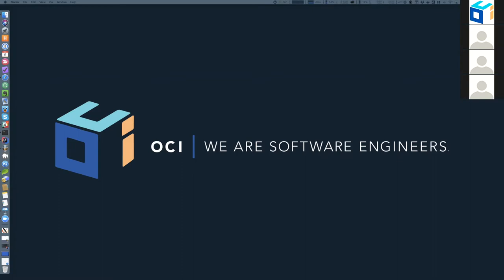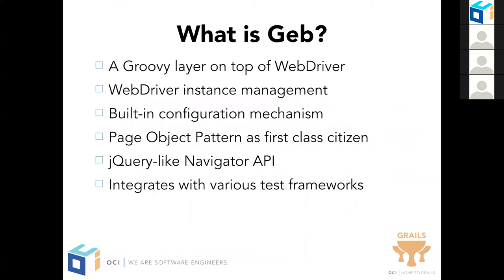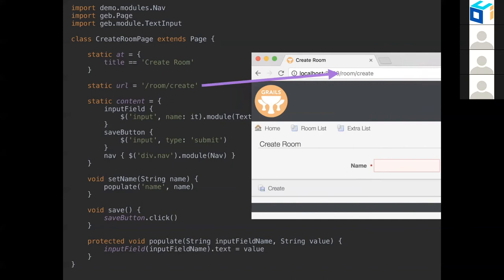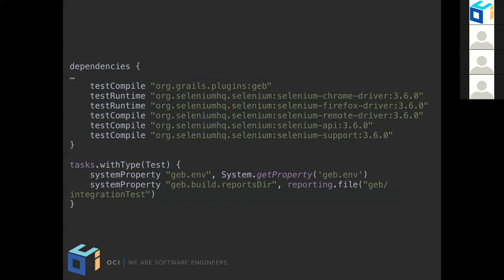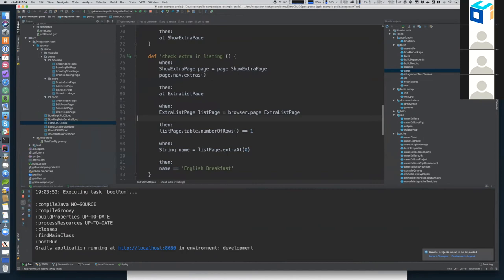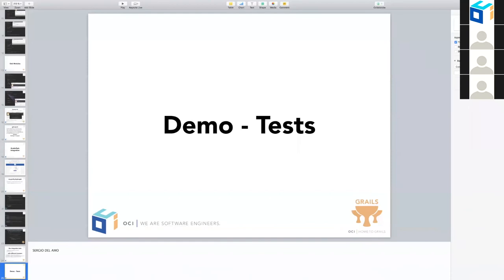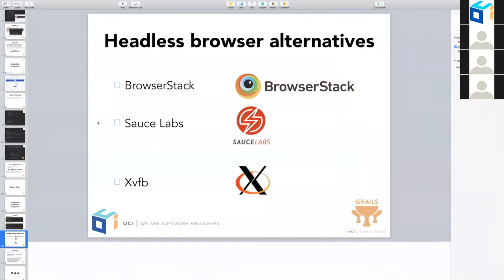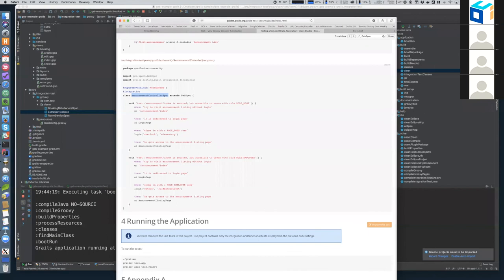Webinar: Browser Automation Testing with Geb & Grails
Geb brings together the power of WebDriver, the elegance of jQuery content selection, the robustness of Page Object modeling, and the expressiveness of the Groovy language. Together with Spock, Geb is integrated into Grails to ease the creation of functionals/acceptance tests.

In this complimentary webinar, Geb Lead, Marcin Erdmann, and Grails team member, Sergio del Amo Caballero, discuss how Geb integrates seamlessly into the Grails workflow and how this combination leads to robust and well-tested applications.